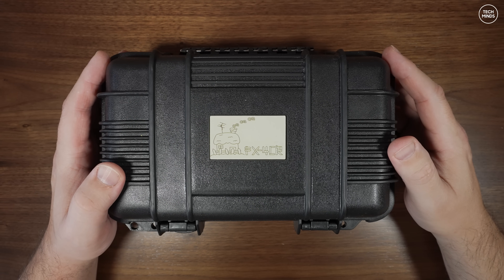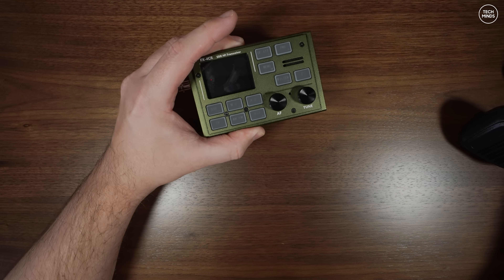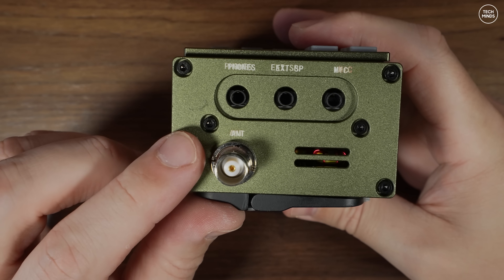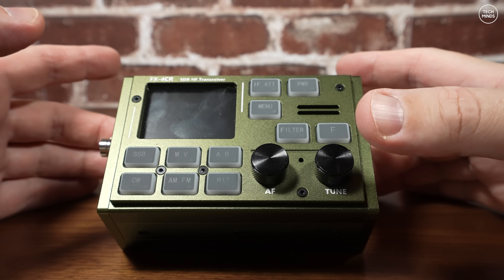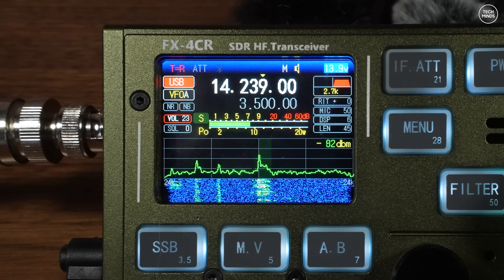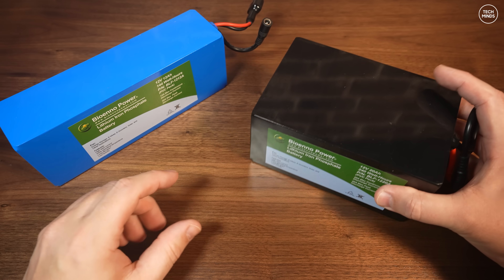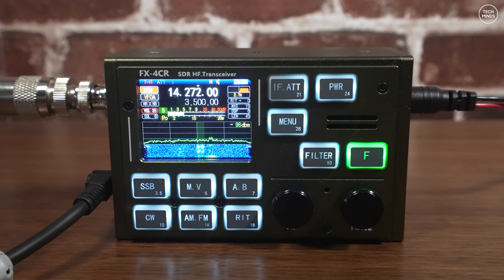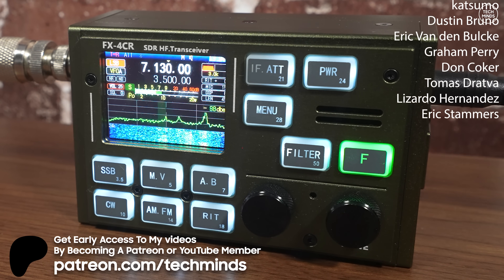This Latest Version FX4-CR Has Some Really Great Upgrades!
Here we take a look at the latest FX4-CR (Hardware Version "R"), portable HF Transceiver. This version 3 includes some much need upgrades!